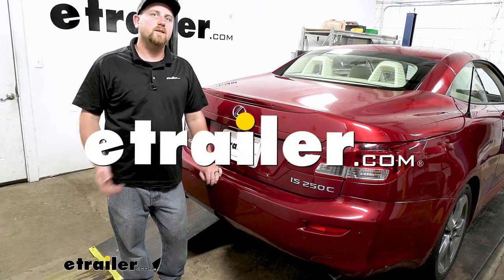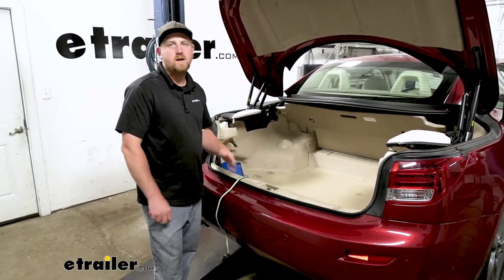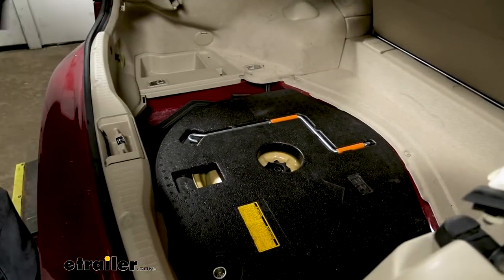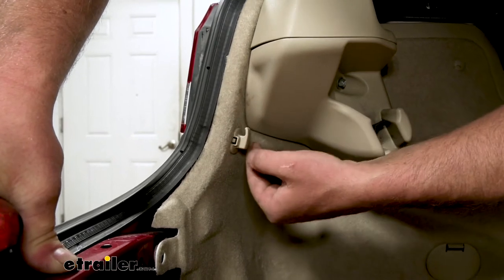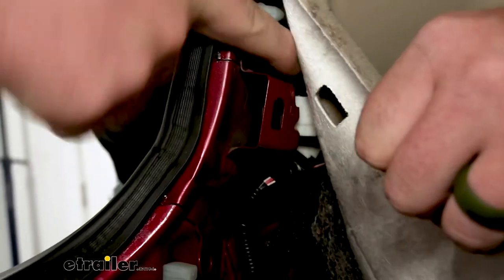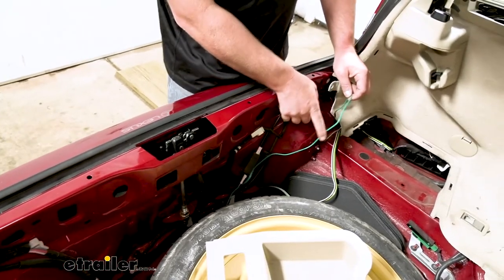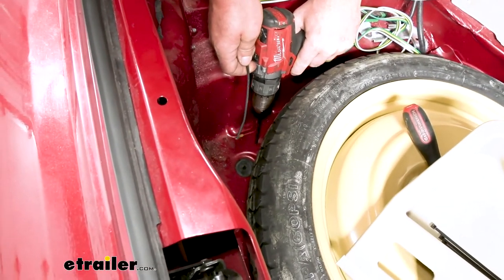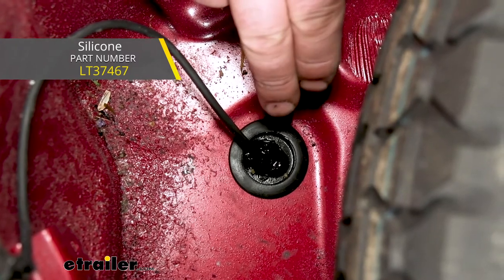etrailer | Curt T-Connector Vehicle Wiring Harness Installation - 2010 Lexus IS 250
Hey everybody, Ryan here at etrailer. Today on our 2010 Lexus IS 250C, we're gonna be taking a look at and showing you how to install the Curt T-connector vehicle wiring harness. So whenever you're pulling a small trailer behind your Lexus, maybe a kayak trailer or something like that, you are gonna want the lights to work. That way, you'll be safe and legal. And that's where our trailer wiring is gonna come into play. That's gonna eliminate all the lights and get that job done.

Now, the cool thing about this setup is the wiring can actually be stored inside of your Lexus. The chances are pretty good. You're not gonna be pulling a trailer all the time. And if it we're me, I wouldn't want wiring hanging down below the car all the time. With that said, it's gonna be stored in your trunk.

So whenever you're ready to use it, you can just open up the hatch. And if we open up our spare tire cover there, that's where our wiring is gonna be stored. So it's out of the way, out of sight, and out of mind until you're ready to use it. Whenever you are ready to hook up, though, it's gonna be super simple, you're just gonna drape that wiring across the back. And when you do this, you wanna avoid the latch area and it might seem kinda odd to close the wiring with your trunk down, but it's perfectly fine.

The wiring was meant to handle that and you're not gonna damage it or your vehicle. So you'll close it, then you're gonna have that connection and more than enough length here to hook up to your trailer. This is gonna be a 4-way flat type connector, very common size, especially on these smaller trailers. So this should power pretty much anything up that you plan on pulling behind your 250. And as far as the construction quality goes, these things are well-built.

They should last a long time. Really don't get too many complaints with them. So they do a good job there. Now, as far as the installation goes, believe it or not, it's really not too bad. Personally, I was thinking on a Lexus, it might be really involved and challenging, and that really wasn't the case. For the most part, everything's pretty easy to get to, plugs right in, and we'll say the most time-consuming part is just having to route a power wire from the back here up to the battery under the hood. But as long as you take your time, really shouldn't you do too many issues. Speaking of which, let's go ahead and hook it up together now. To begin our install, we're gonna be here at the back of our Lexus and we're gonna be working in the trunk. So go ahead and open that up. And what we need to do is remove the floor covering. Let's just pull right out. And while we're right here, we're also gonna grab this foam piece. We're gonna set both off to the side for now. Now we can remove this small panel here. So if you lift up on the hook, take a screwdriver and kinda pop that cover up. It's going to expose a 10 millimeter fastener. We'll grab our socket and remove it. This whole panel can be lifted up and set this off to the side. There may be a connector there. There is not a big deal. Just go ahead and disconnect it so you can push on that tab, and remove it. We'll go ahead and repeat the same process for the other side of her vehicle as well. Now we can remove this threshold plastic piece right here and to do that, there's gonna be some fasteners located just on the inside of it. There's gonna be a total of three plastic fasteners, just like this. So one on each hand of the threshold panel and one right in the center. And we're gonna get these out, you can take a flat-head screwdriver and simply just pry those out. With those fasteners removed, you can simply just grab the threshold and pop it up, out of place. And something I did notice, here towards the very bottom, there is two more holes there. Now in our case, fasteners we're not in there, but potentially they could have been in the past. So when you go to take this piece off, just check down there as well. If there's fasteners in there, go ahead and pull those out too. Now, if you look right here, we're gonna have these cargo hooks and we can remove those one on each side. You just to get a push in on each side of it, like that. It'll pop out. Put that out of the way for now and then we can kinda peel this back and there's not gonna be a ton of room to work in here so bear with those. But what we're trying to do is locate the tail light connecto